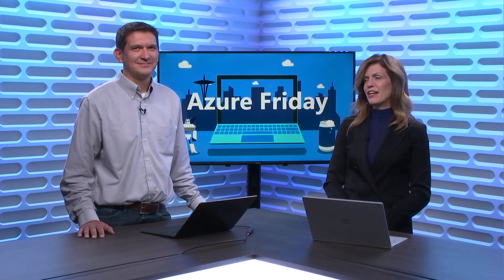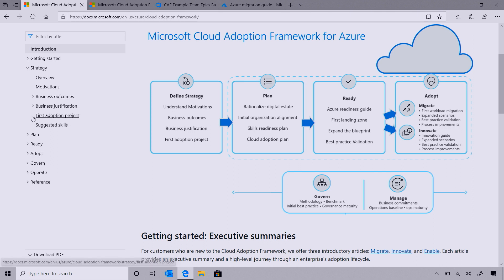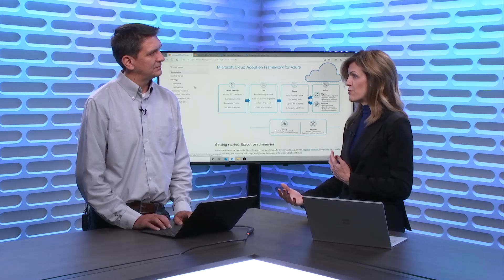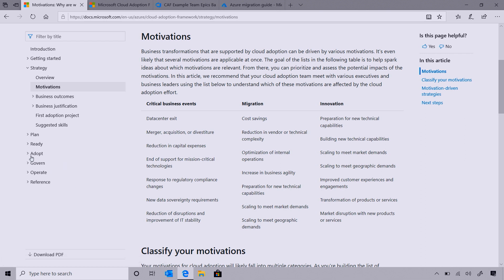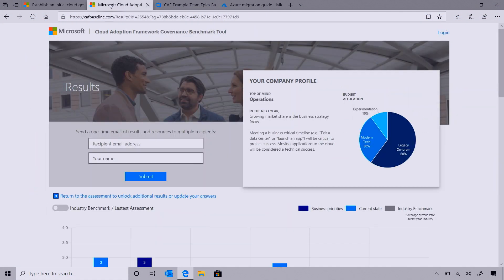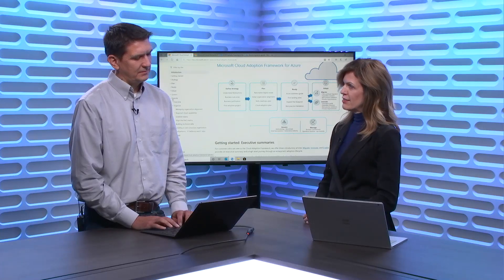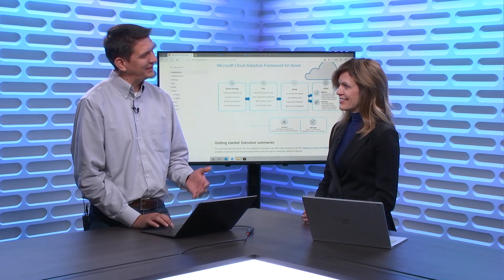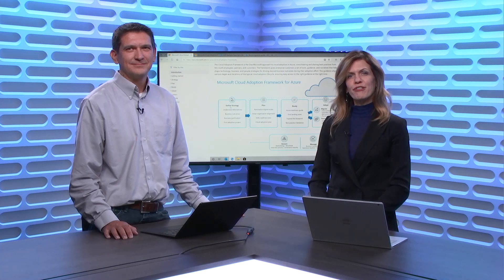Microsoft Cloud Adoption Framework for Azure, Part 1 | Azure Friday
The Microsoft Cloud Adoption Framework for Azure guides customers through their cloud journey, to use and adopt cloud services with confidence and in control. In this episode, Scott Bockheim explores the guidance and documentation of the framework with Lara Rubbelke to provide an overview of all the components and elements included.

Microsoft Cloud Adoption Framework for Azure, Part 2 | Azure Friday